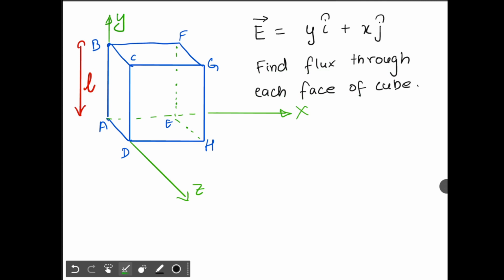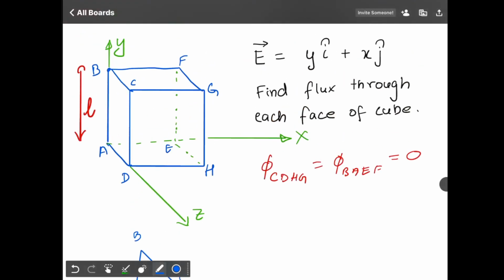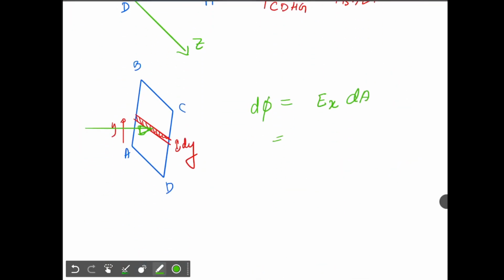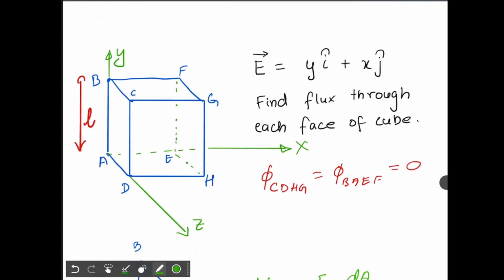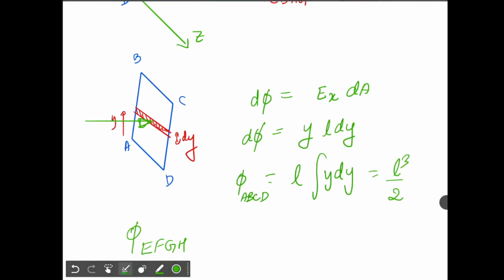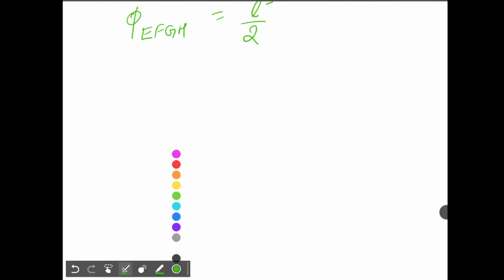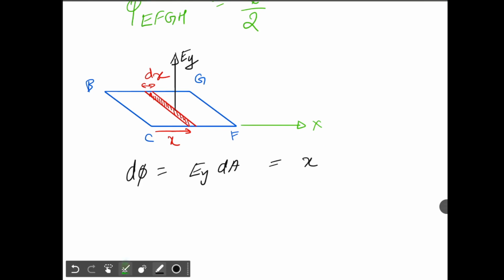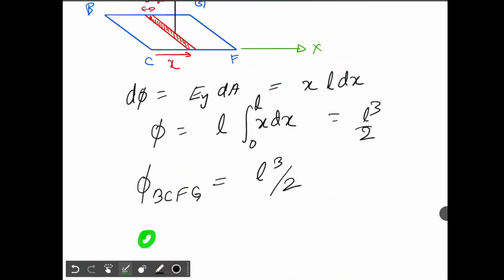Question on flux (Mains level)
Electric field E = yi + xj. Find flux through the cube.